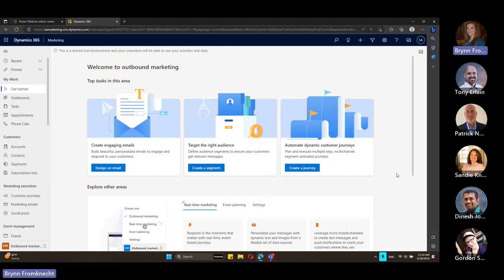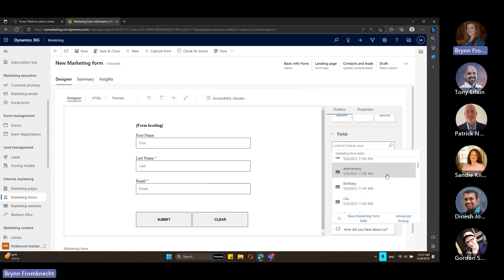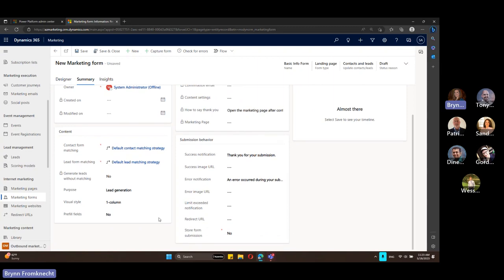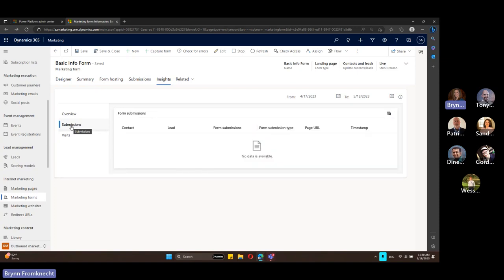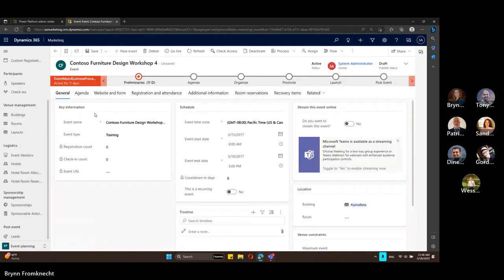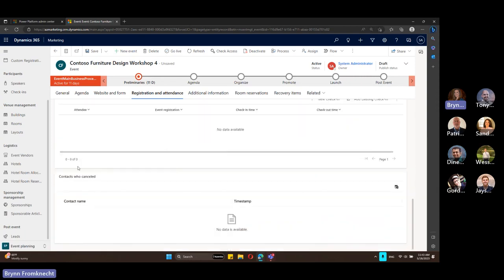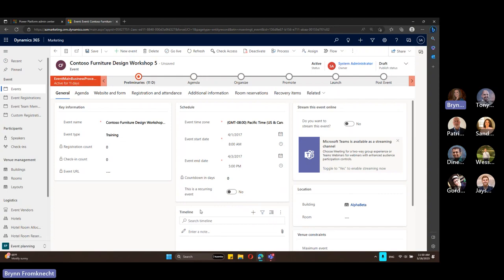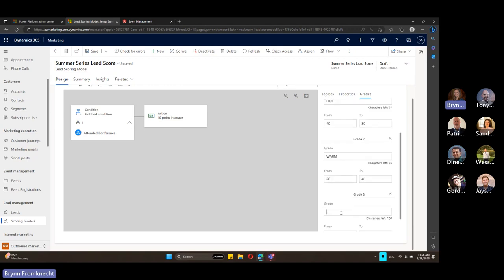From Concept to Conversion: Event Planning with Dynamics 365 Marketing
Are you ready to take your event planning to the next level? In this comprehensive video guide, we delve into the exciting world of event planning with Dynamics 365 Marketing, the leading cloud-based solution for seamless business operations. Whether you're a professional event organizer or someone planning a one-time event, this video is your ultimate resource.

Join us as we explore the powerful capabilities of Dynamics 365 and how it revolutionizes the event planning process. From streamlining registrations and managing attendee data to optimizing logistics and coordinating resources, Dynamics 365 offers a wide range of tools and features tailored to meet your event planning needs.

With step-by-step tutorials and practical tips, this video equips you with the knowledge and skills to excel in event planning using Dynamics 365. Whether you're organizing corporate conferences, trade shows, or social events, this powerful software will transform your event execution from chaos to perfection.

Don't miss out on this opportunity to unlock the full potential of Dynamics 365 for event planning success. Watch the video now and become a master of seamless, impactful events!